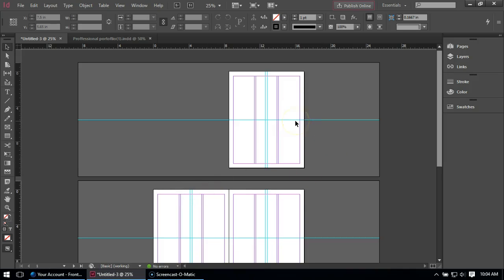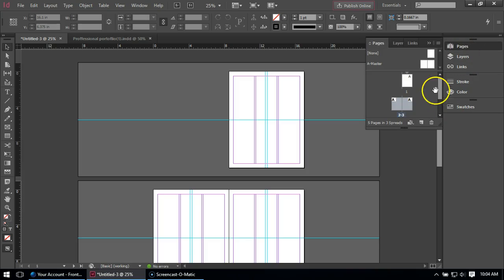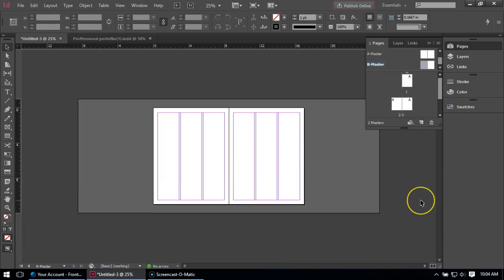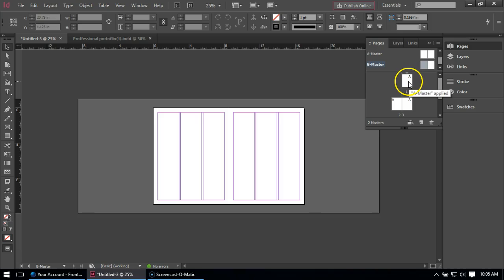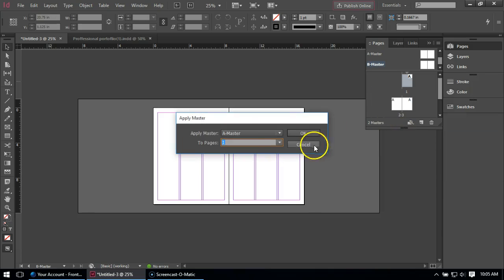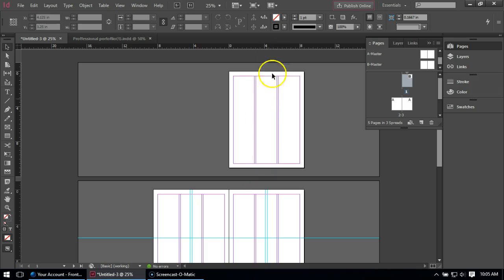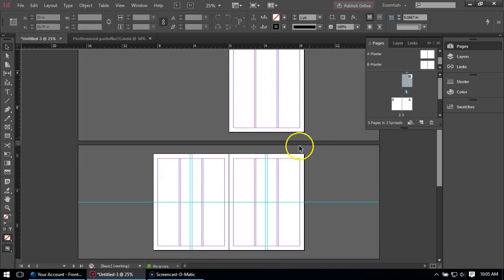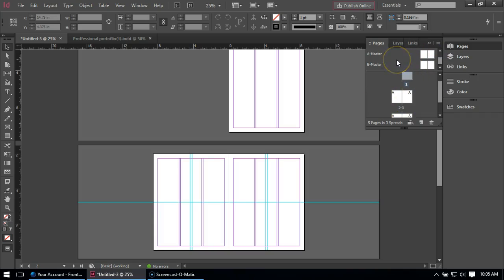Making and Applying New Master Slide in Indesign